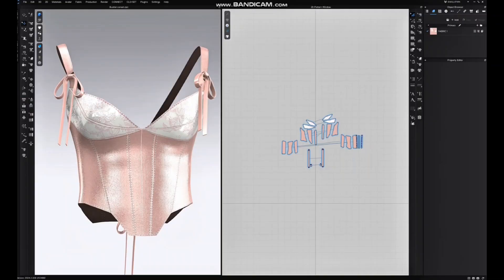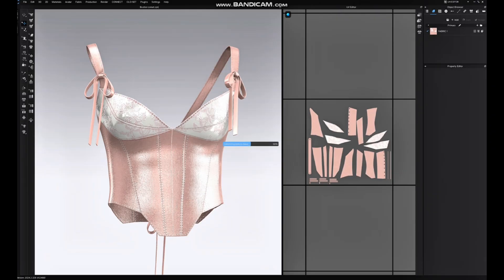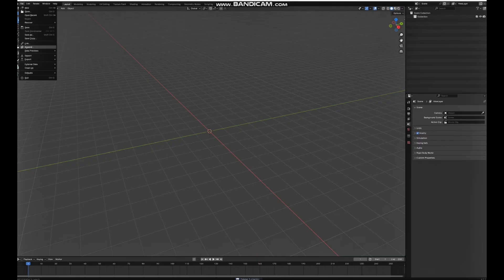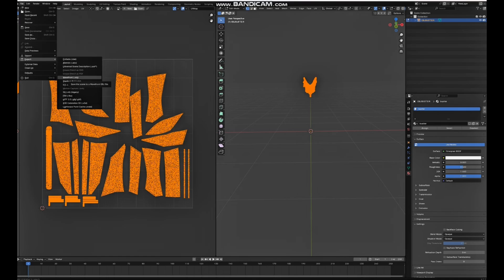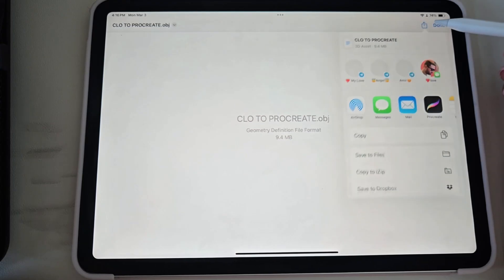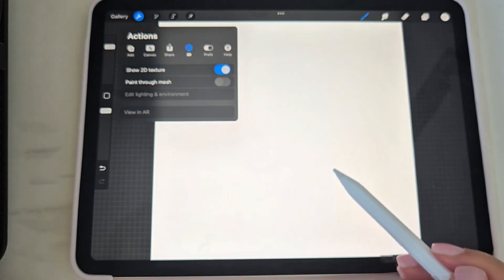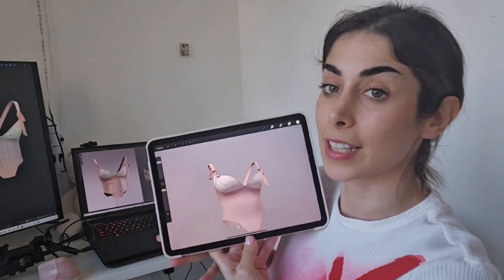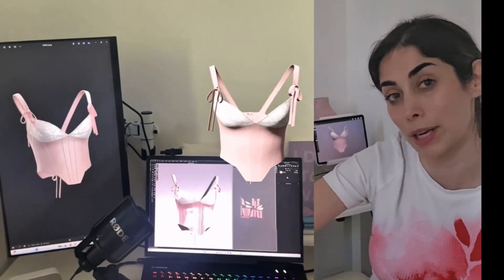Clo3d +Procreate=AR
What is the CLO3D to Procreate Workflow?

The CLO3D to Procreate workflow is a hybrid digital fashion design process that allows designers to take 3D garment renders from CLO3D and enhance them in Procreate for a more artistic, illustrated, or editorial-style presentation.
✅ Portfolio presentations that need to feel more luxury, hand-crafted, and high-fashion
✅ Social media or client presentations that look more visually engaging